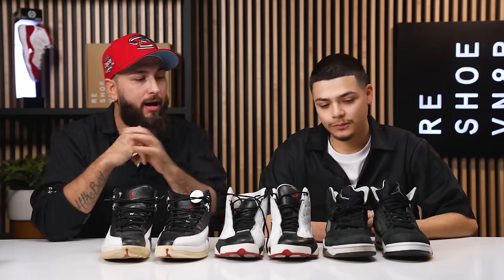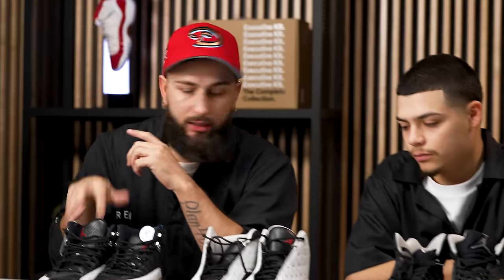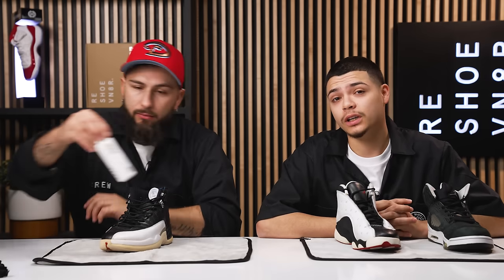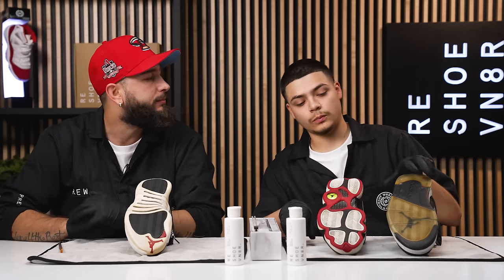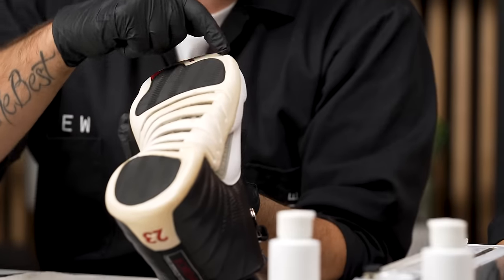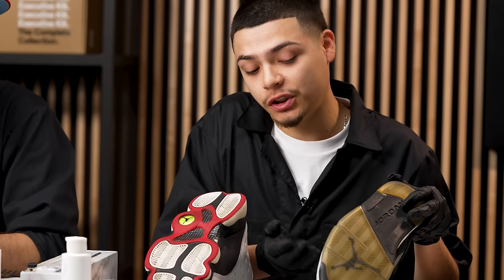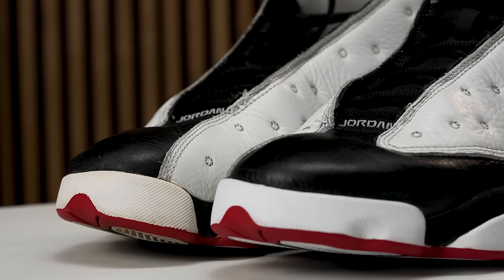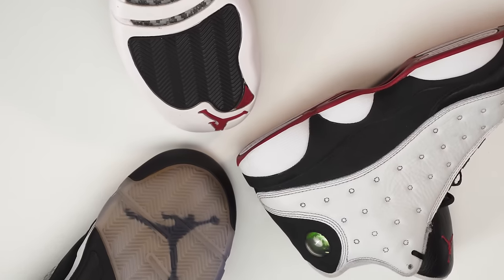The Proper Method to Unyellow Sneakers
Did you know that oxidation is reversible? Nothing is worse than yellowing. Depending on how you store your shoes, how old they are, etc…your soles may begin to yellow. For today’s episode of Shoe Care Academy, Robert is going to teach you how to unyellow your shoes with RESHOEVN8R Sole Revive.

Each of the three shoes we have today has started to yellow, even those without translucent (icy) rubber soles. Our Sole Revive was specially formulated to remove oxidation with the help of UV light.

When it comes to unyellowing sneakers, the important thing is to apply a thin, even coat across the entire surface you’re working on. Then, cover it with Saran Wrap to keep the Sole Revive moist and effective.

For the best results you’ll want to use a strong UV setup like the one we have. Want to learn how to make your own Vick 2000 UV setup?

As with any shoe unyellowing, your mileage may vary! Your results may differ significantly from ours depending on the condition of your sneakers. Have some shoes you want us to unyellow for you? Take advantage of our mail-in cleaning service

Which shoe would you like us to unyellow next?